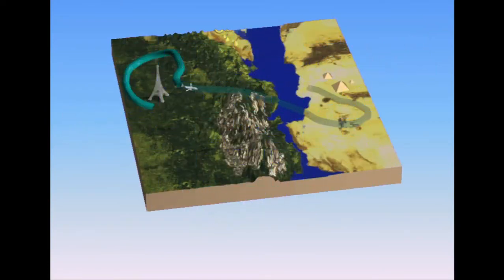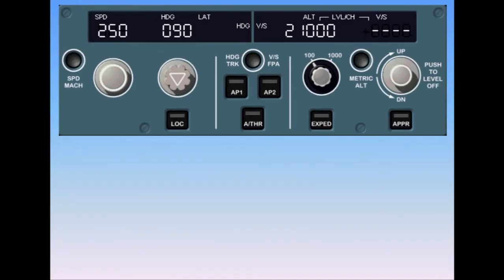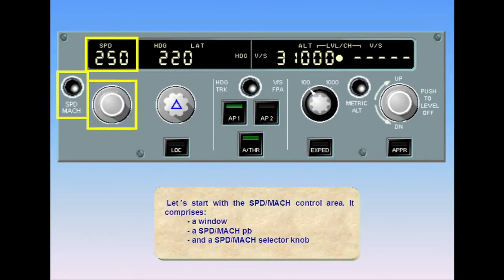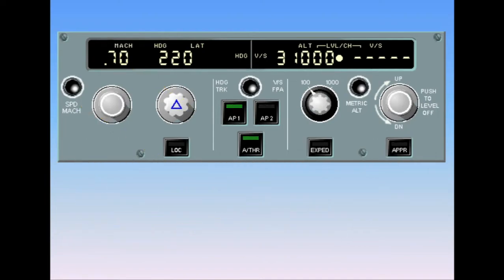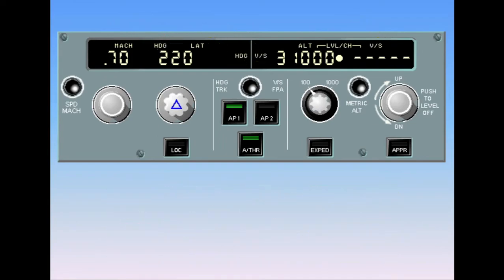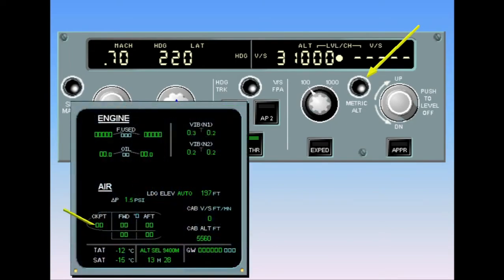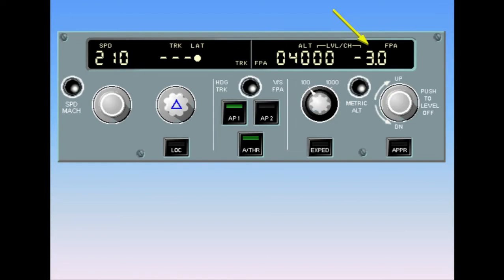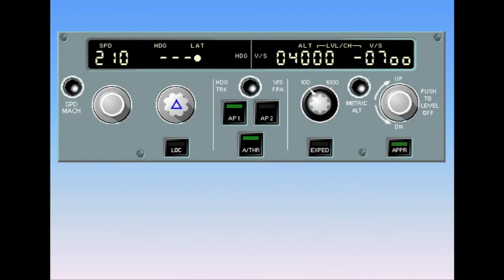A320 Autoflight System FCU Flight Control Unit PART 2